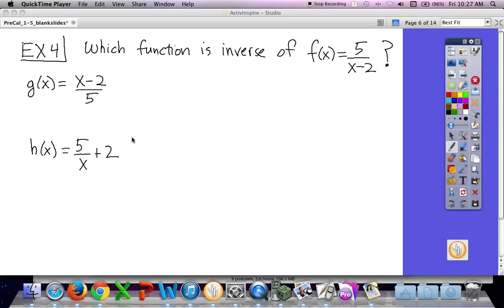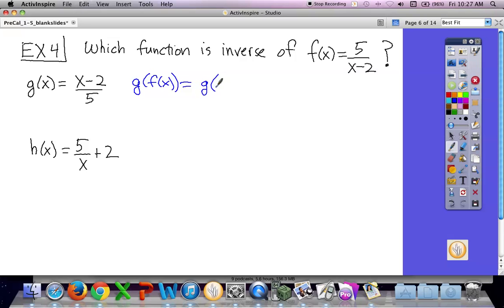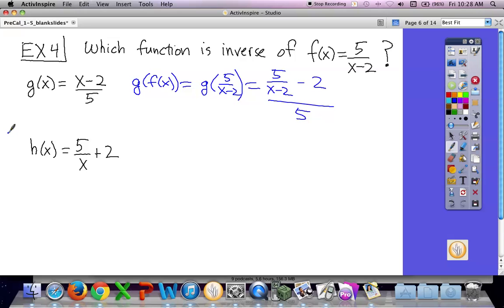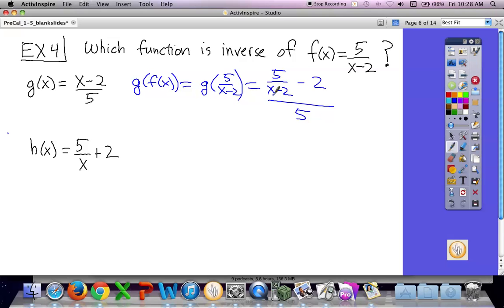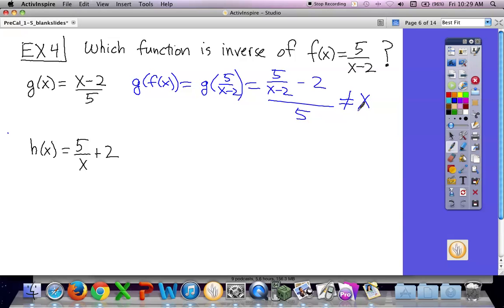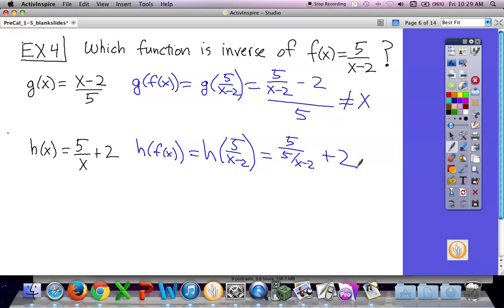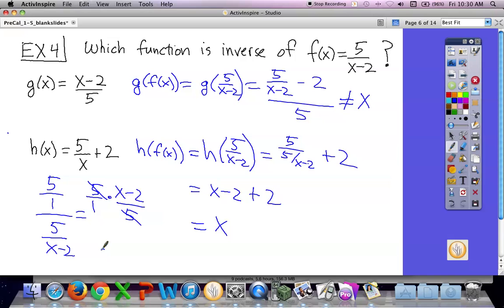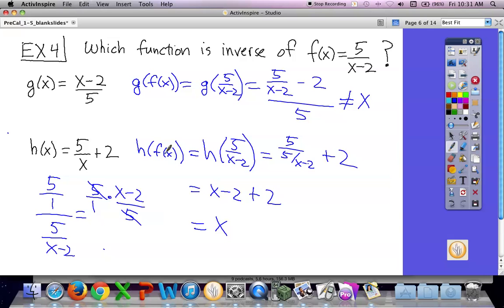PC 1 5 4